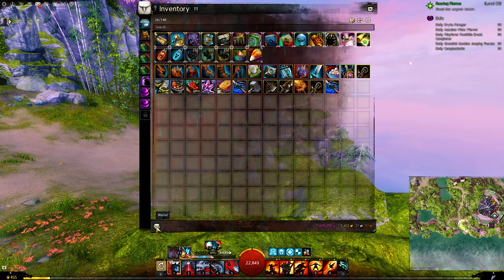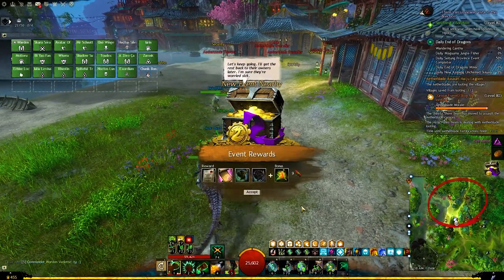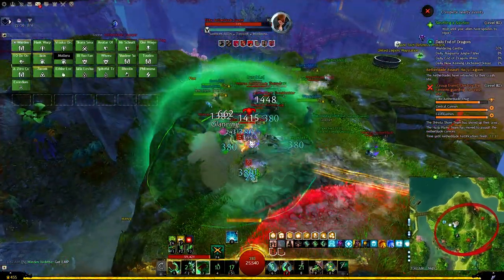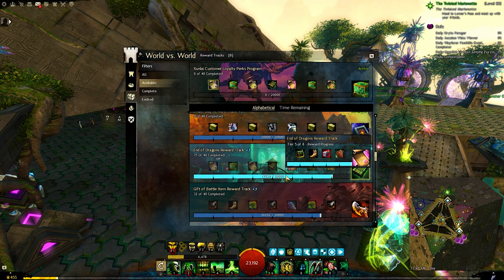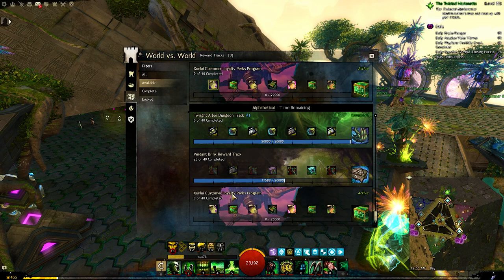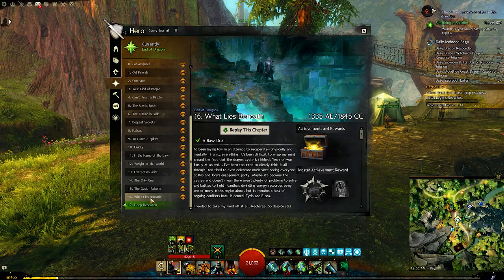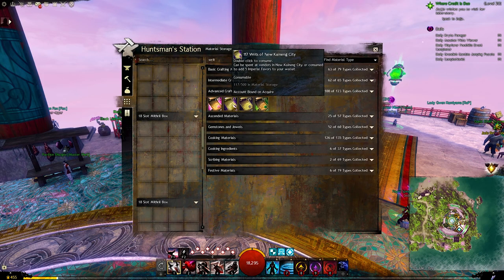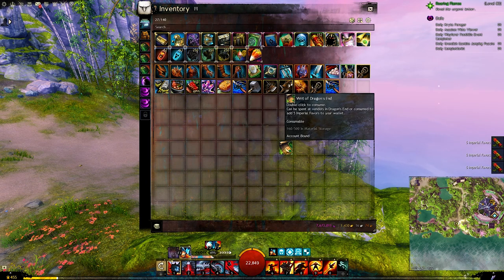GW2 Imperial Favor Farming – Quick And Easy Guide For Beginners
In this guide we learn the best ways for GW2 Imperial Favor Farming. This is one of the main currencies for Guild Wars 2 End Of Dragons, and it’s needed for a lot of end game content

⌛Time Stamps:
00:00 Title
00:14 How Much Imperial Favour Do You Have
00:20 Main Source
00:28 Source 2
00:46 Source 3
00:51 Source 4

✔️ How to Farm Guild Wars 2 Writ of Dragon’s End and All the Other End of Dragons Writs

୨୧